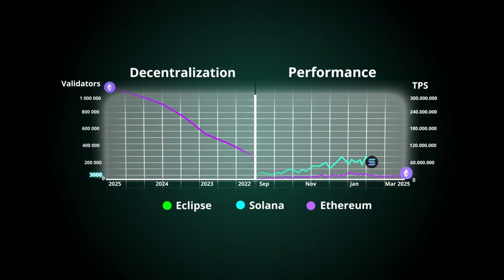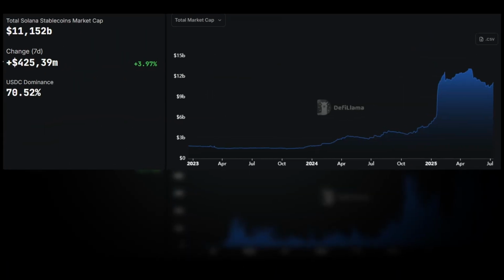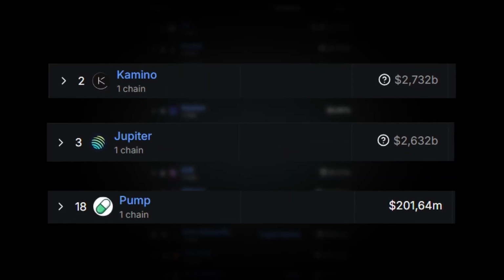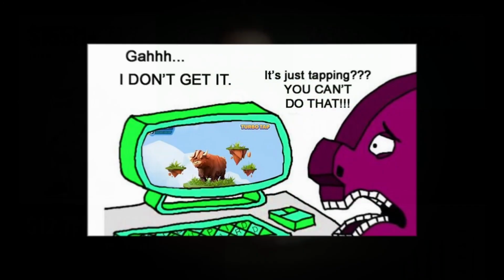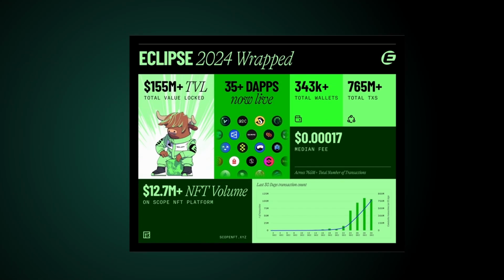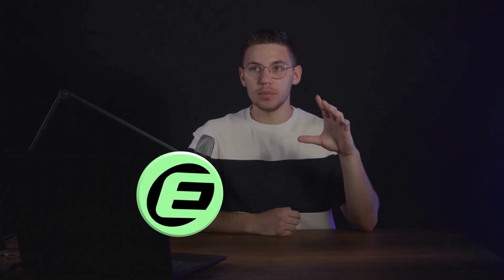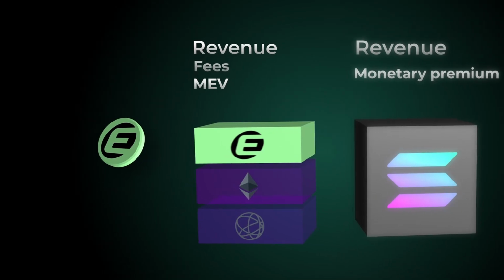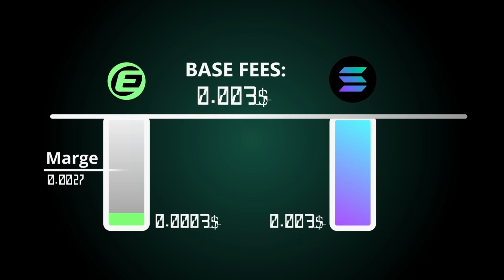Eclipse Explained Simply: Tech, Airdrop, Potential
▶︎ •၊၊||  Timecode :
0:00 Introduction to Eclipse
1:46 Solana Apps on Eclipse?
2:40 The Eclipse Airdrop
5:27 What Is the $ES Token Used For?

⚠️ Nothing in this video is financial advice. You're mature enough to take full responsibility for your financial decisions and investments.

Pump.fun
PUMP$
celestia
zkEVM STARKs
Ethereum STARKs
Bitcoin Cairo
Scalability Cairo
STARKs zkSTARKs
Starknet
ZKSync
Penumbra airdrop